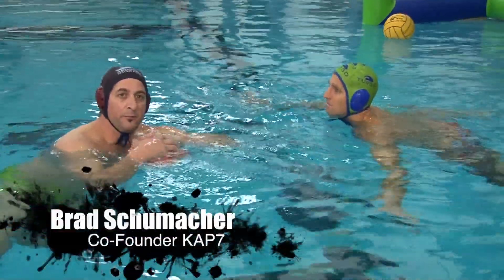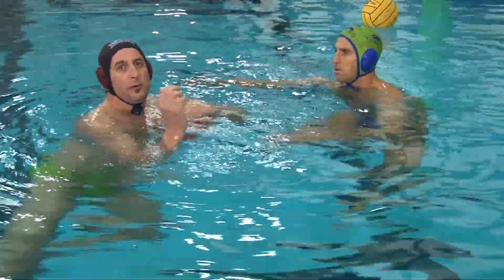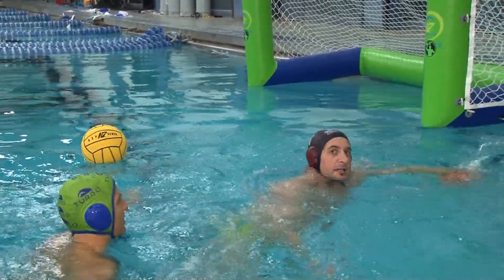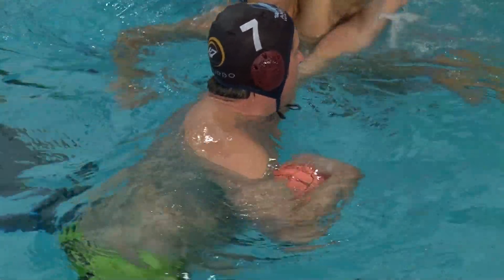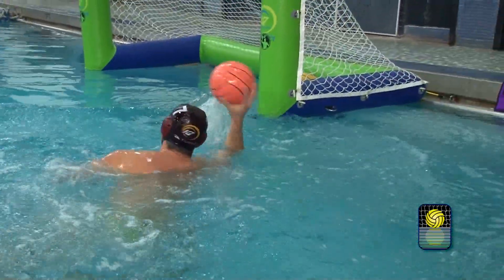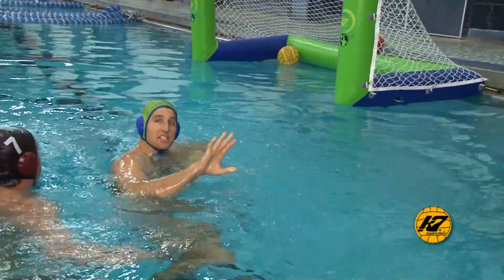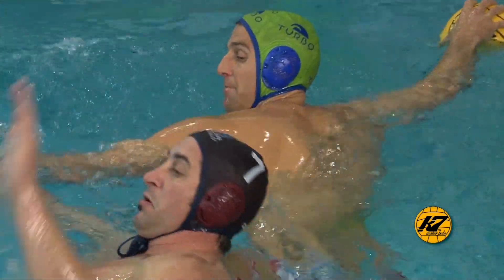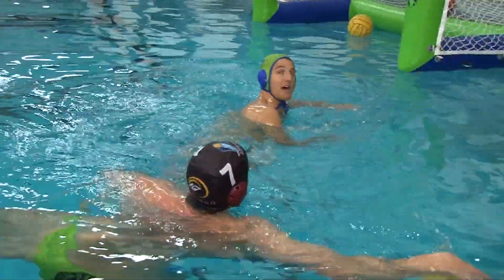The Perfect Inside Turn! TIP OF THE WEEK Installment #37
Brad and Wolf share their fine points on the coveted "inside turn" technique.  From setup to execution, these guys leave nothing to the imagination!  Wanna get around your opponents to score? Then watch this tip and learn how!